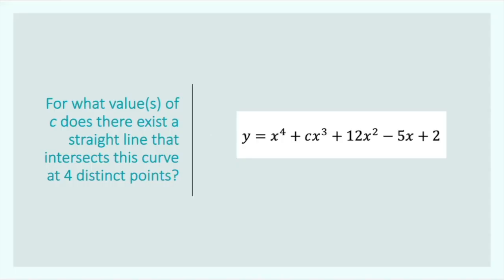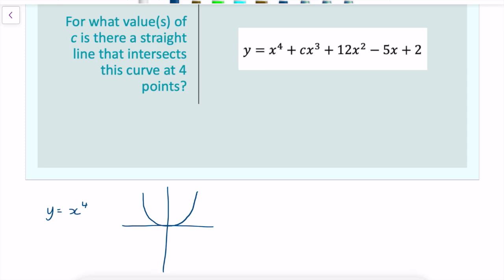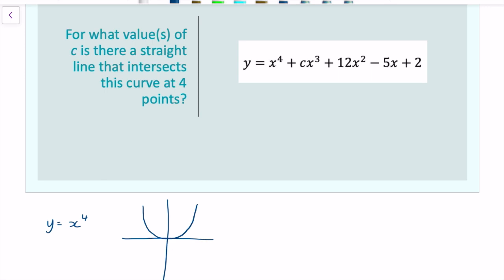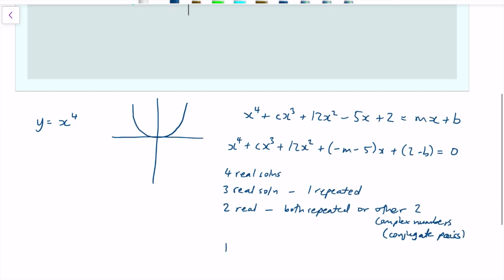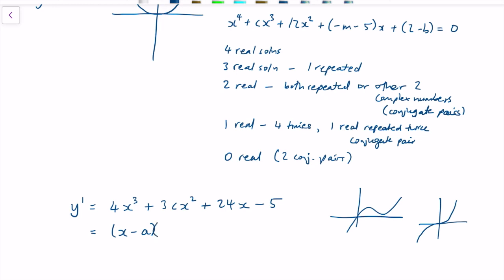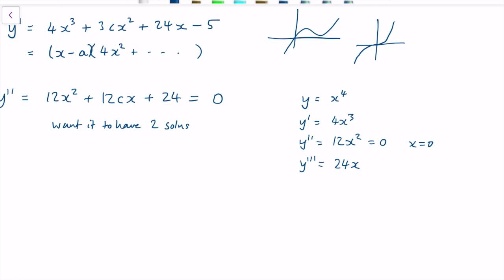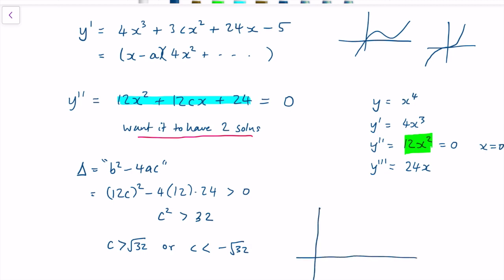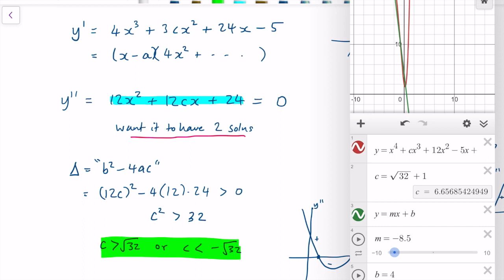Agile Algebra #21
A Schol algebra problem that involves the graph of a quartic and a straight line.